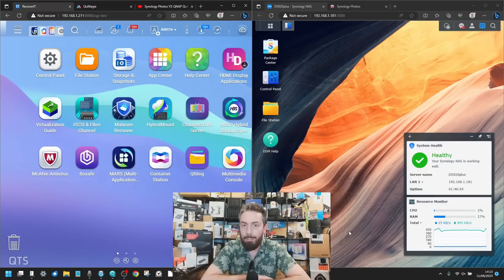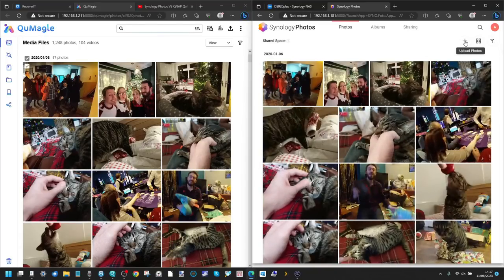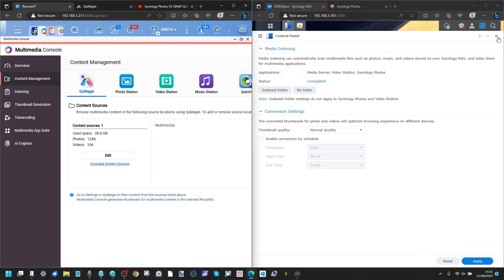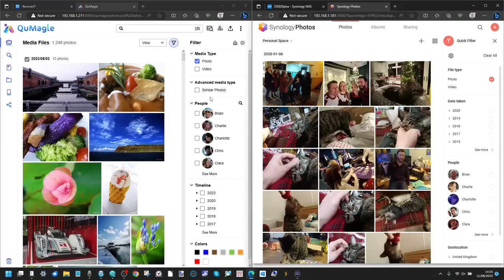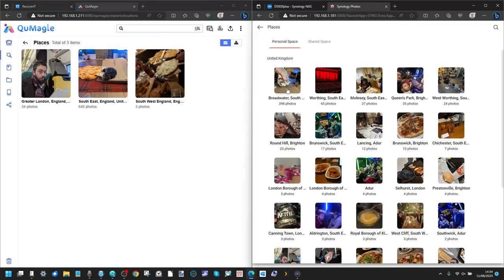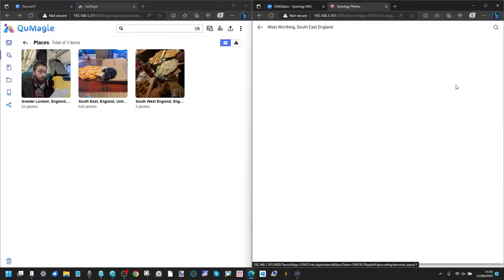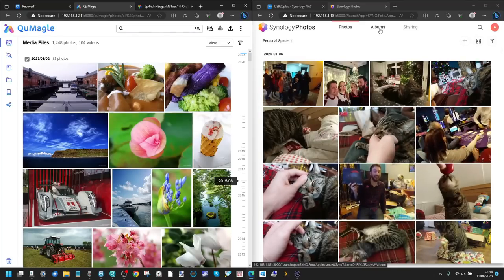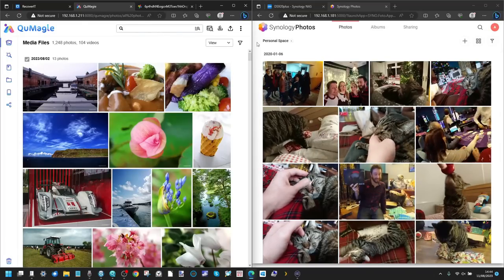Synology Photos vs QNAP QuMagie - Which is Best for Photos on a NAS?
How to 100% Backup Your Google Photos Account to ANY QNAP NAS Drive

QNAP QuMagie App for NAS – AI Supported Facial Recognition, Smart Subject Identification and Improved Geography Tagging
QuMagie is the next-generation of Photo Station, to store and auto-organize your photos on your QNAP NAS. Featuring a streamlined user interface, a built-in timeline scroll, integrated AI-based photo organization, customizable folder covers and a powerful search tool, QuMagie provides you with the ultimate photo management and sharing solution.

Video Chapters
00:00 - The Start
00:40 - Previously on NASCompares...
01:17 - Mobile App Review?
01:49 - Same Photos and Similar Hardware
03:03 - Live Photos and Gifs
03:52 - The GUI and Layout
04:46 - Indexing and Crawling
09:31 - The Depth of Photo Metadata Crawling and Use
12:20 - Filters and Searching
14:36 - AI Facial Recognition
17:21 - Subject and Thing Recognition
20:20 - Location and Geographical Searching/Filters
21:24 - Google Photo Importing?
23:36 - Using the Search Function Tools
25:17 - Conclusion and Verdict